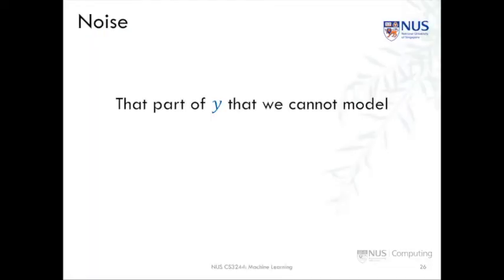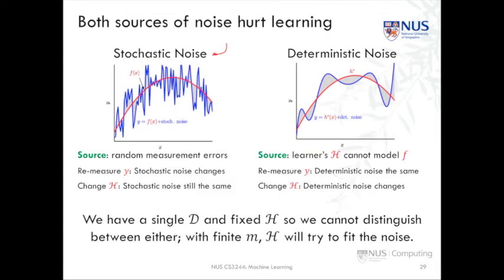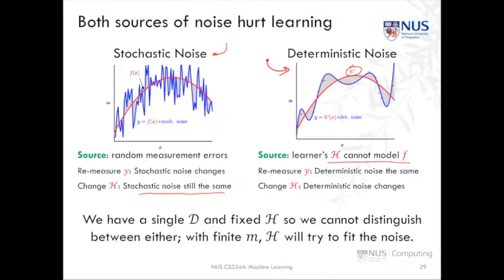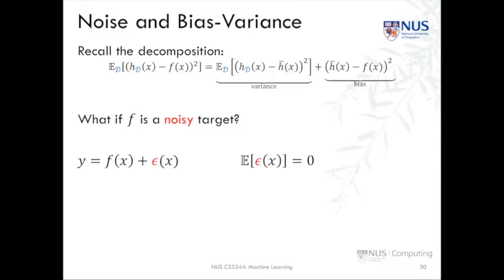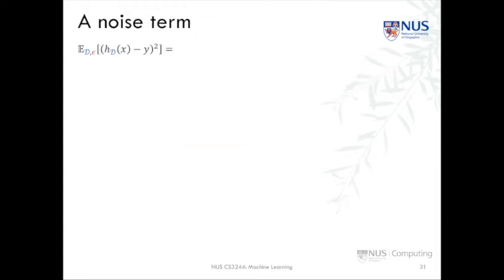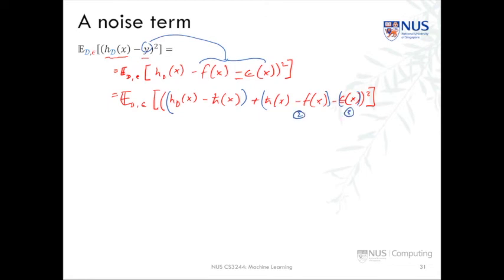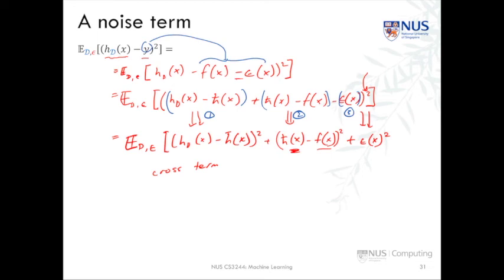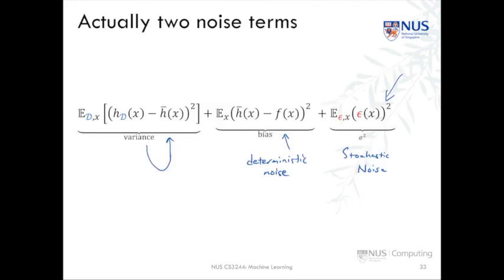05.post.04 The role of Noise « Machine Learning « NUS School of Computing